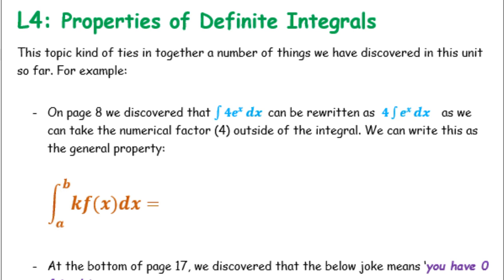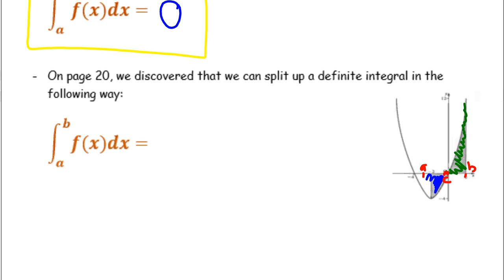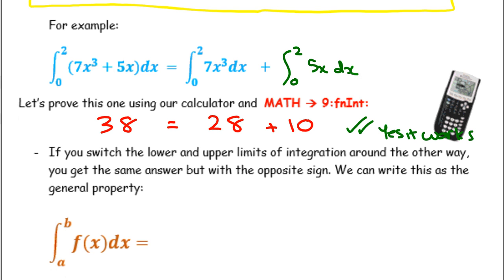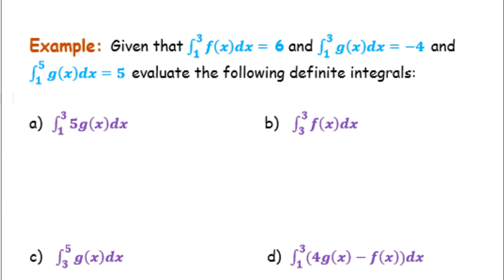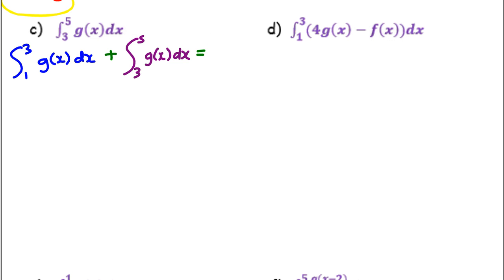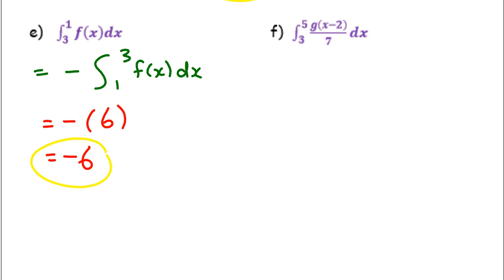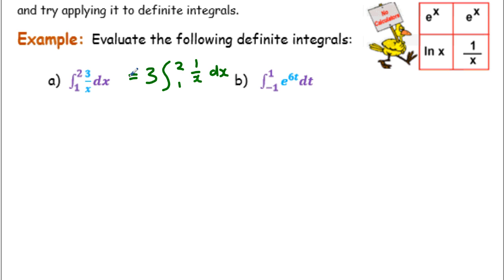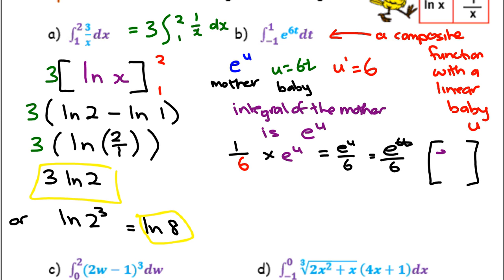Properties of Definite Integrals part 1